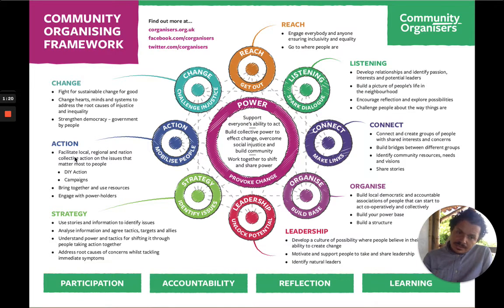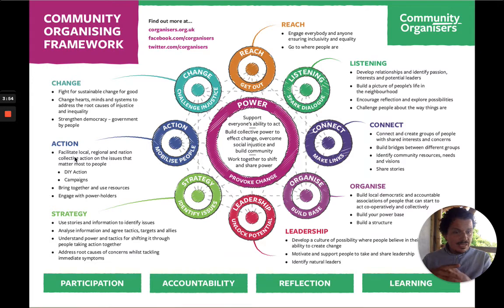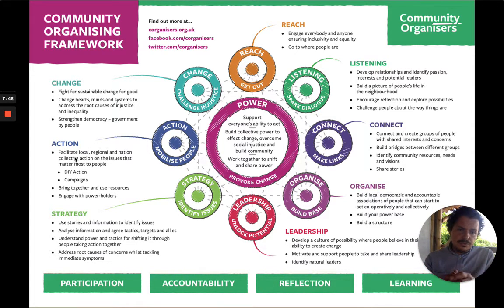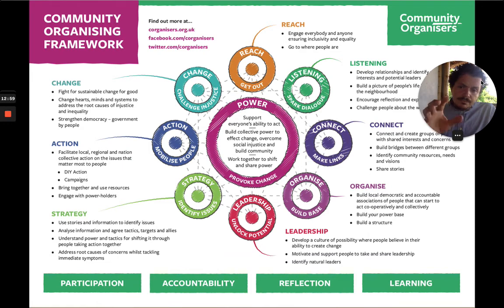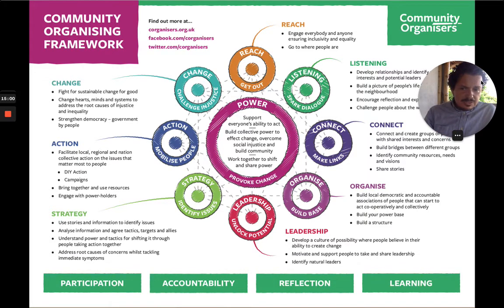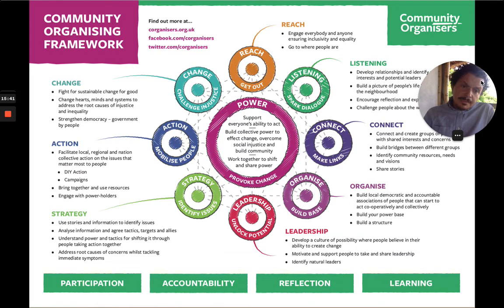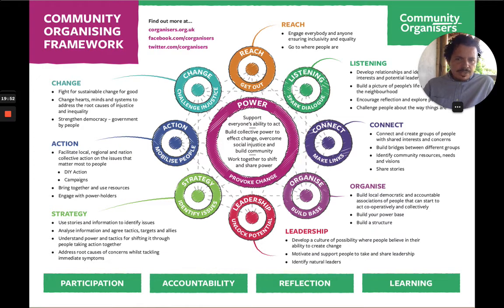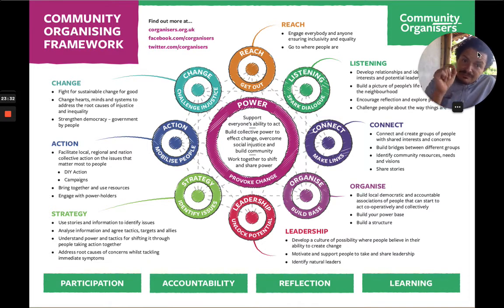Introduction to the Community Organising Framework by Jose Barco